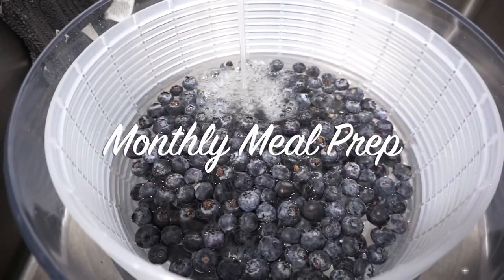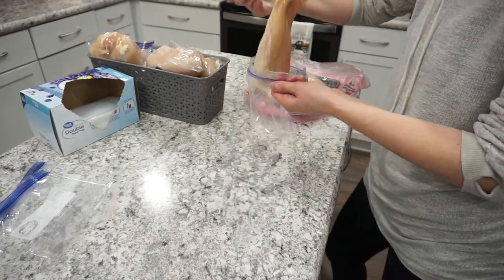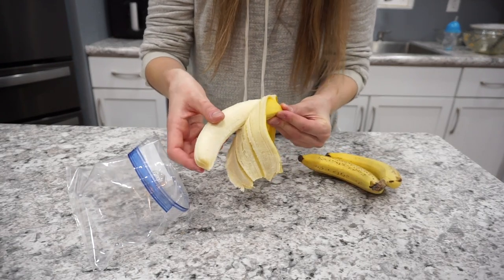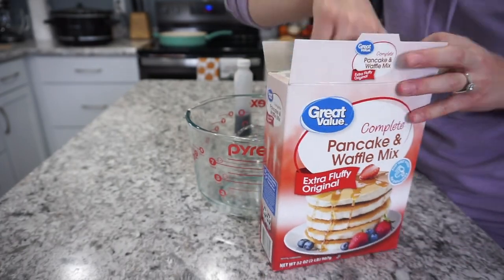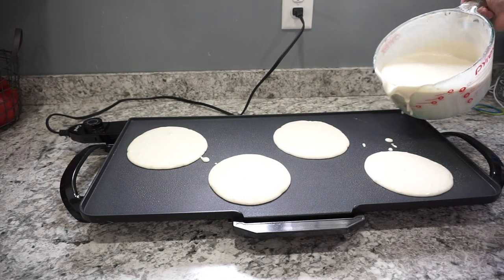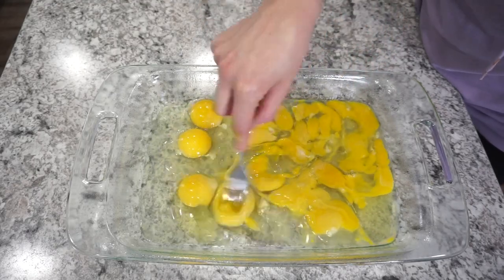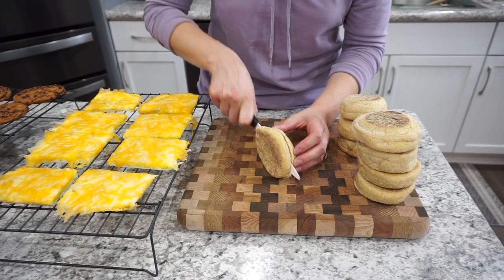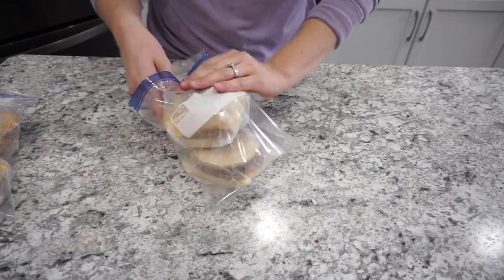ULTIMATE QUICK AND EASY FAMILY MEAL PREP | HEALTHY FOOD PREP IDEAS | LivingThatMamaLife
Today I have the ultimate quick and easy meal prep for you. This is perfect for a family and these are all some pretty healthy food prep ideas!

RECIPES:
Cinnamon Roll Filling:
1 stick butter, melted
1 cup brown sugar
1 TBSP cinnamon
(swirl right onto pancakes)